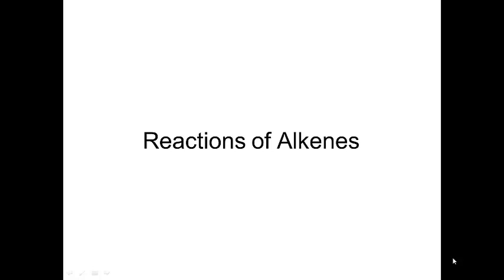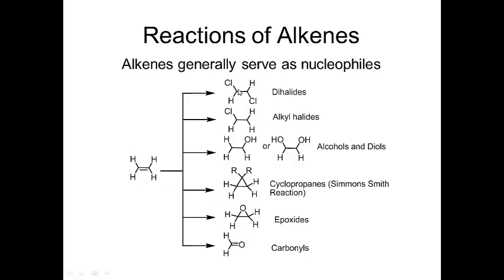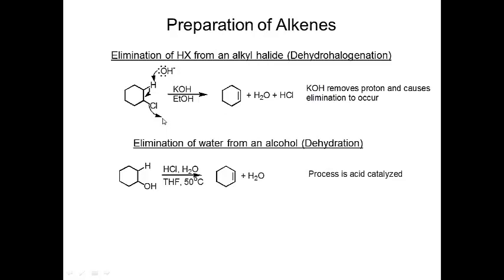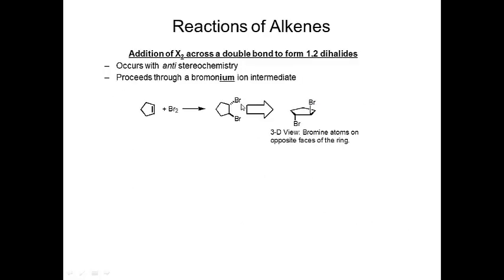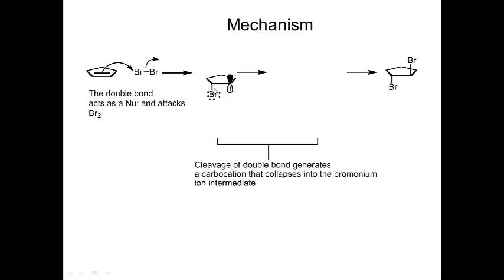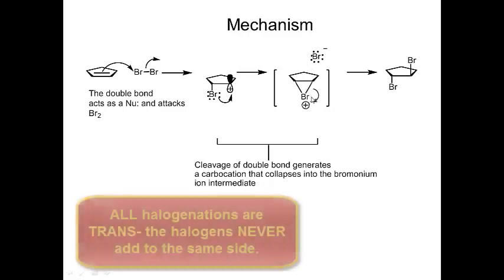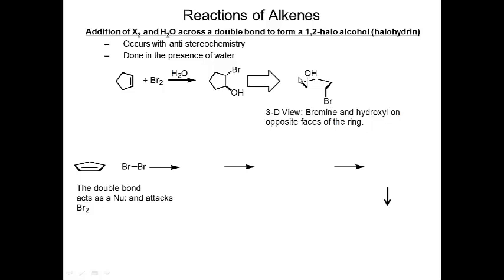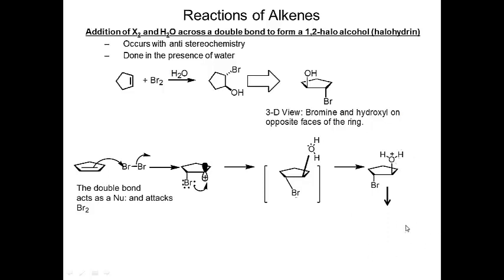Halogenation and Halohydrin Formation